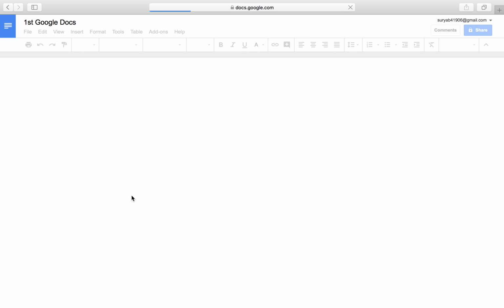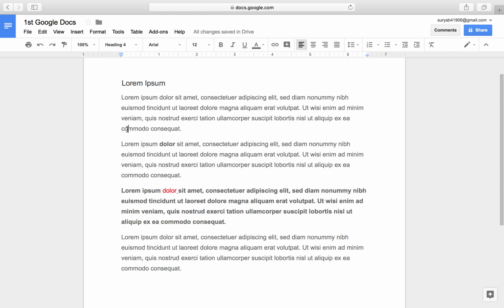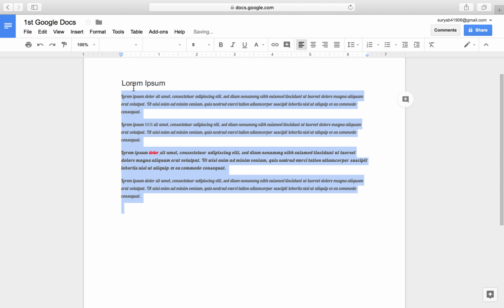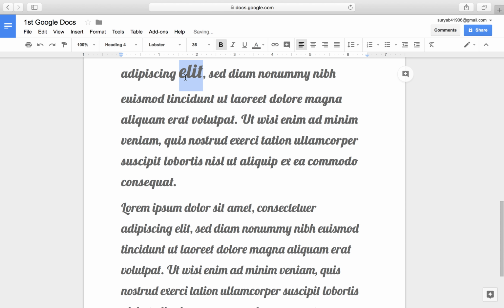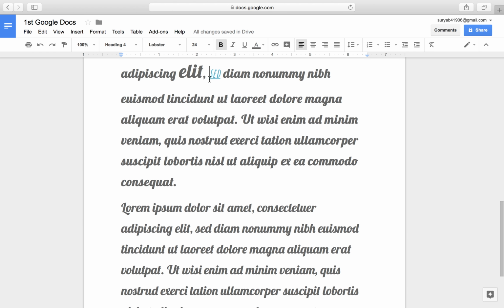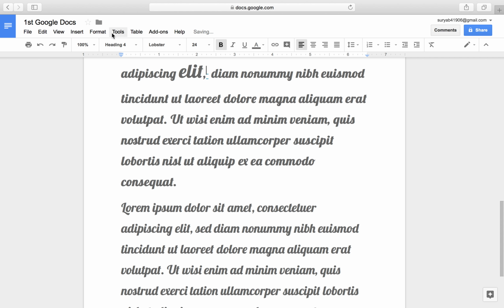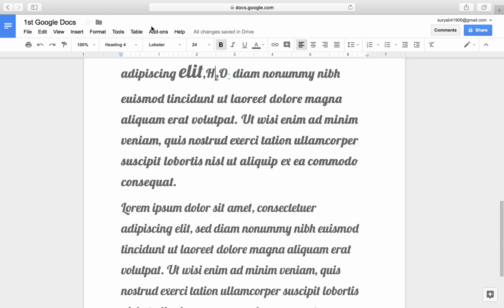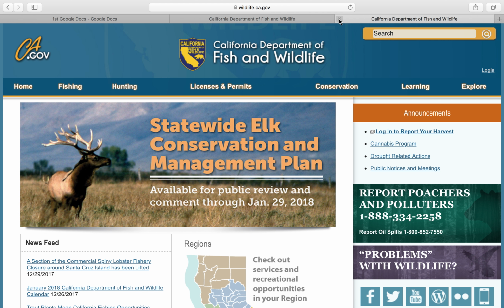Formating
this is for people that don't know much about GDocs